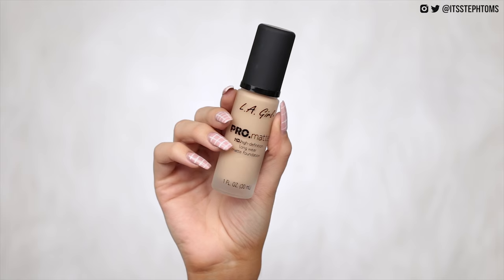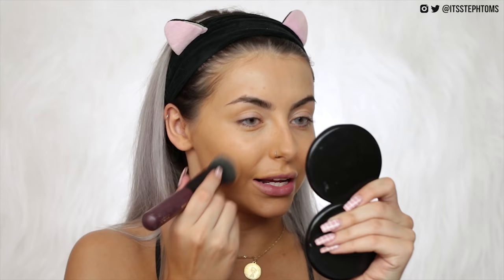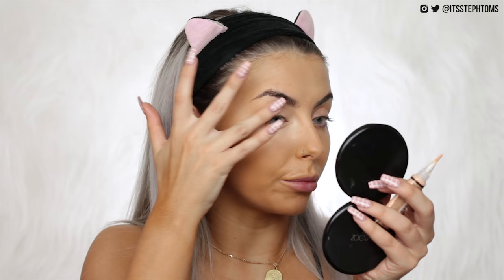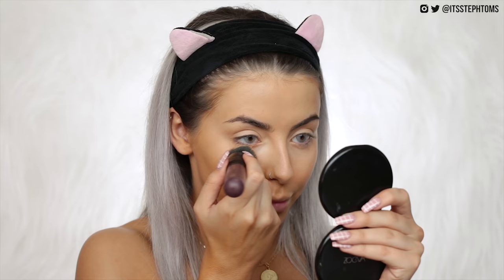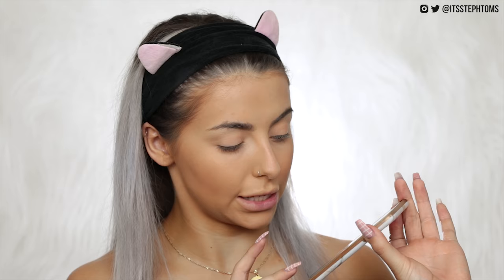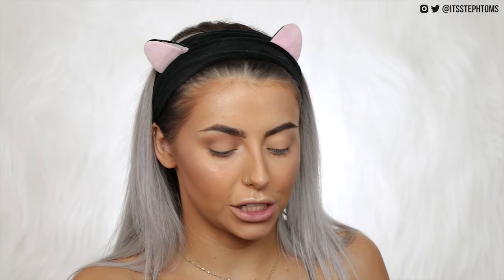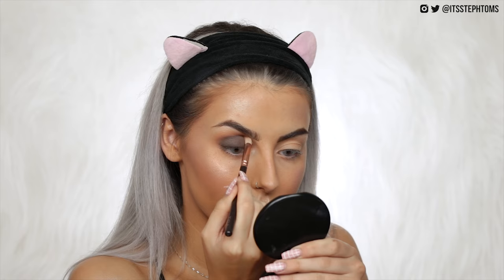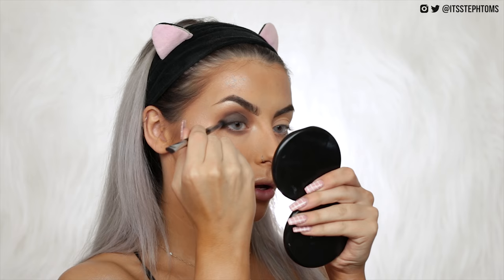TESTING LA GIRL MAKEUP! FULL FACE OF FIRST IMPRESSIONS / ONE BRAND TUTORIAL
▷ PRODUCTS MENTIONED:
Pro Matte Foundation
Pro Conceal Concealer
Pro HD Setting Powder
Highlight + Contour Duo
Spice Blush Palette
Strobelite Highlighter
Eyelux Urbanize Palette
Wispy Lashes Mascara
Matte Gloss in Dreamy

24-105mm Lens
Soft Boxes